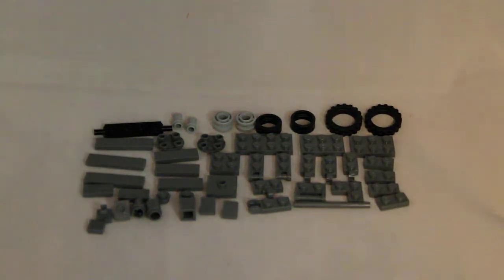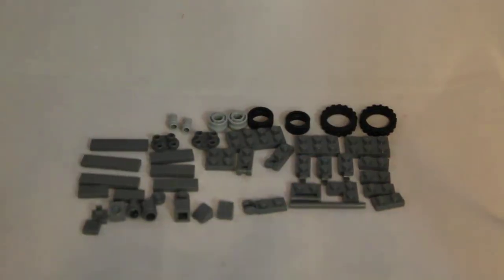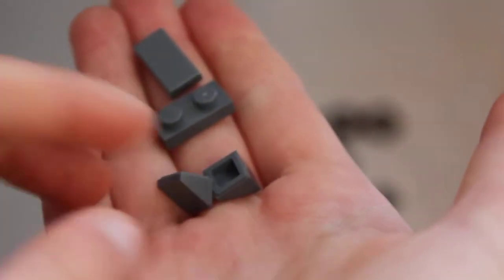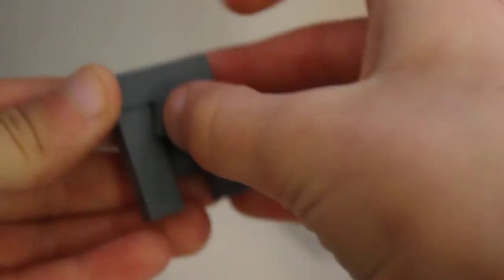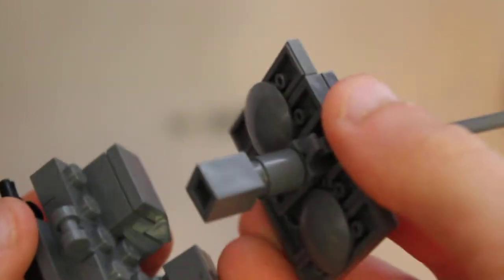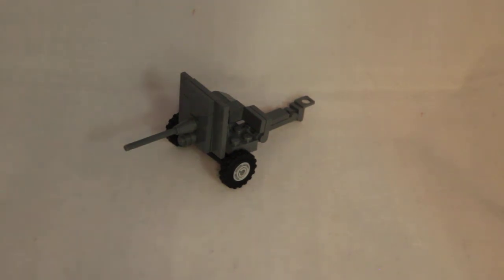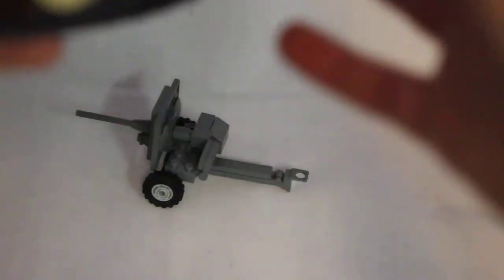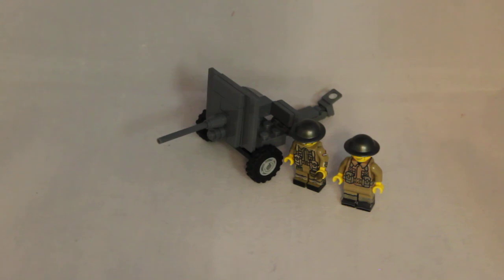Lego WW2 2-Pounder anti-tank gun